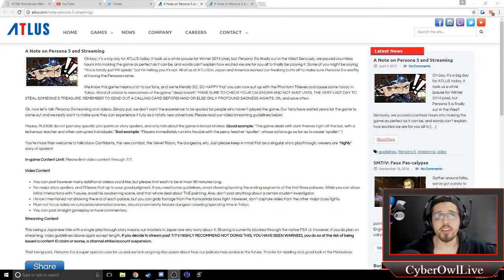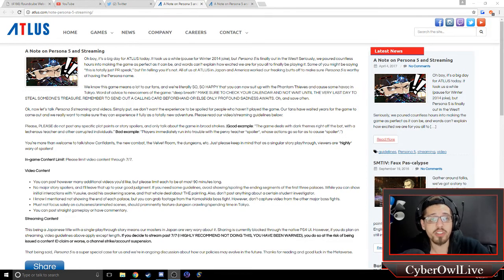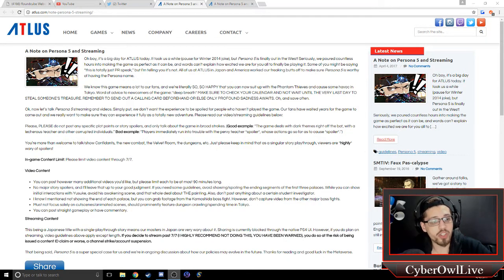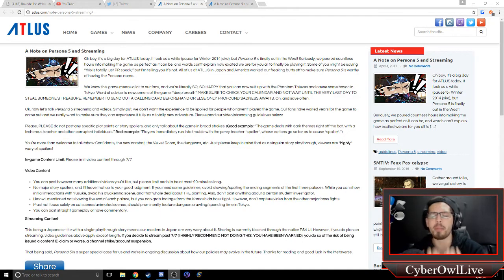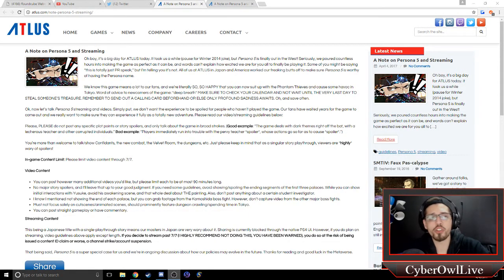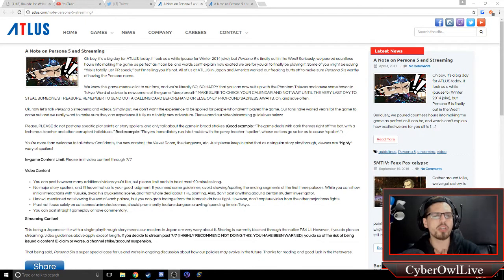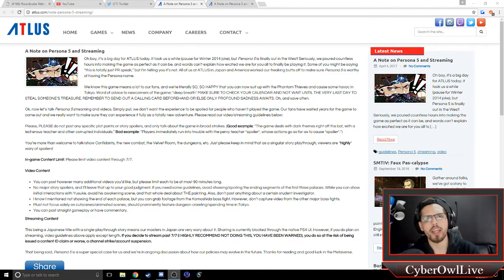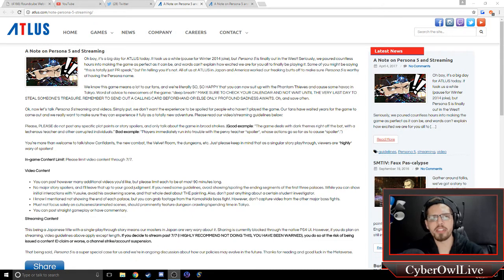Breaking News: Persona 5 Streaming / Content Creation Policy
Breaking News regarding Persona 5 streaming and content creation!
Atlus really went the greedy route with their decision regarding how they would regulate content of Persona 5. It was done in such a manner that would really force content creators to think twice on whether or not they really want to support this title.

Above is the original link to the Atlus website post regarding what is discussed in the video. We content creators should take a stand against business practices like this so that companies can see that content creation, while it may make people not buy the game, 9/10 times it is free advertisement and will drive more sales, even if they are story driven games.